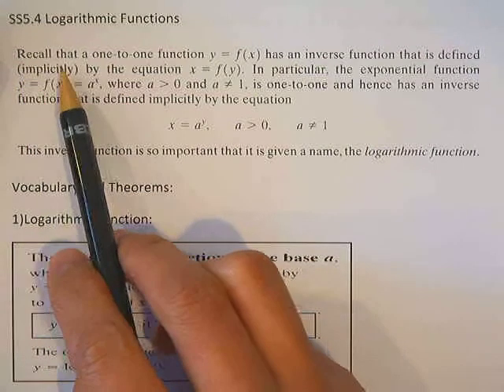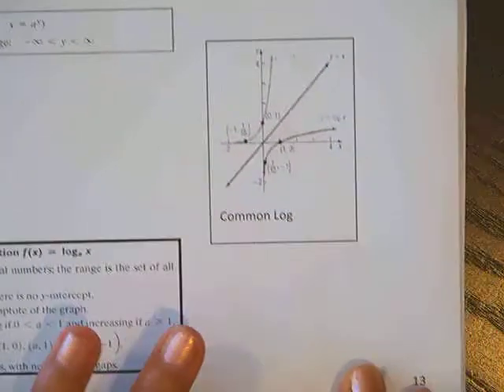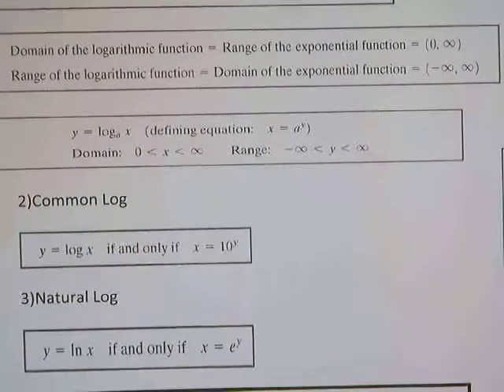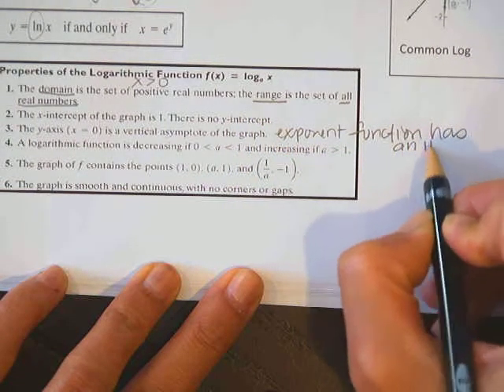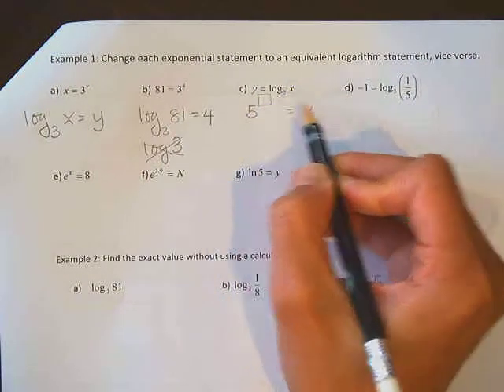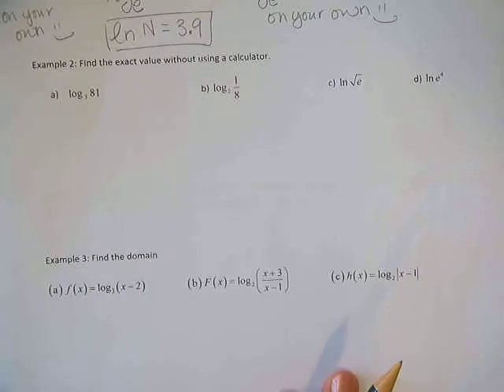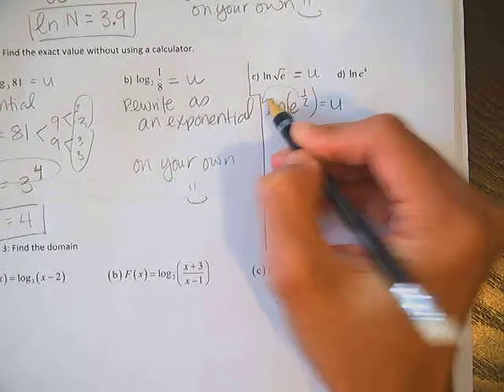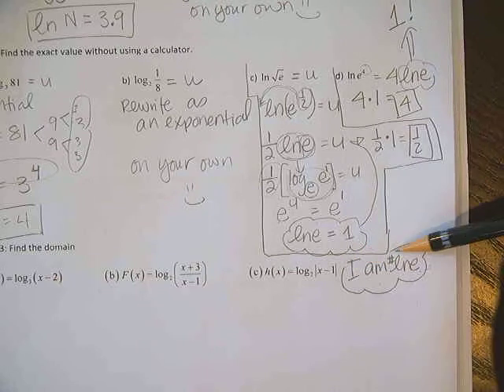5 4 vocab ex1n2